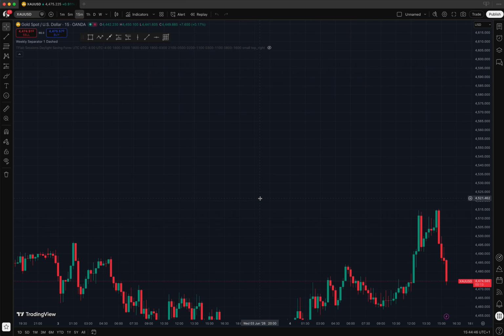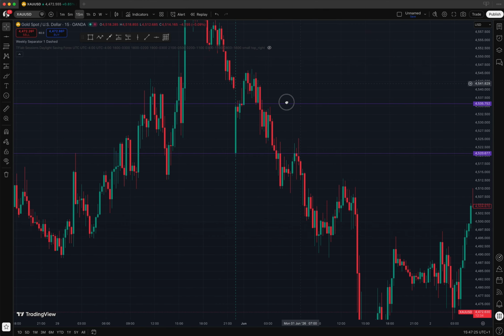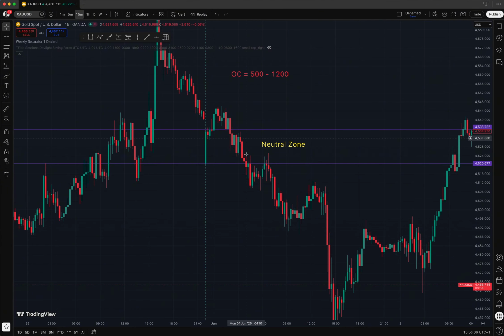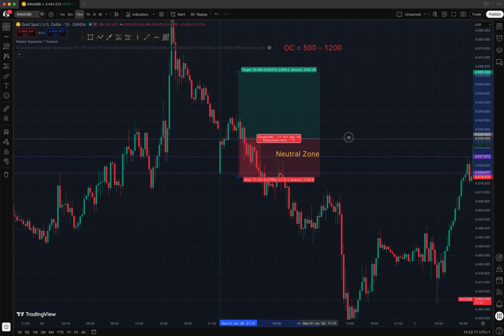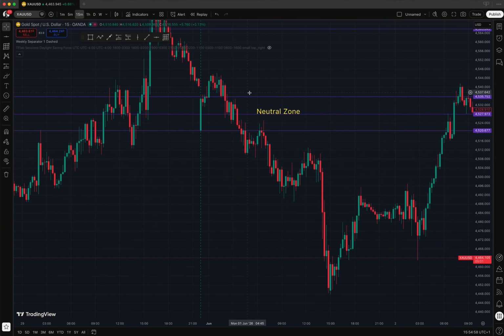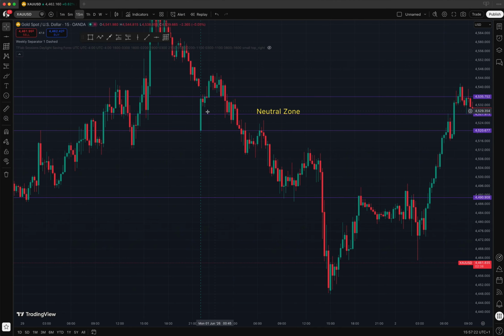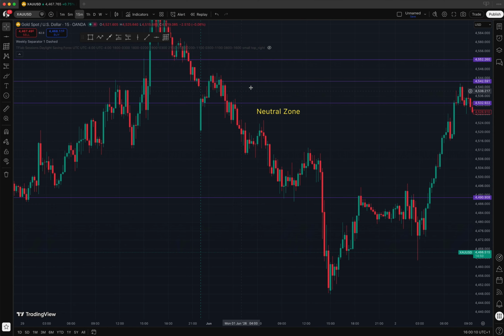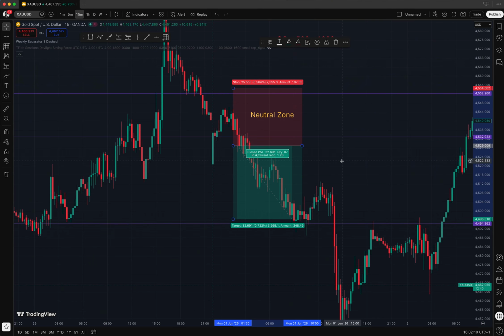XAUUSD Strategy: can the first 4 candles predict the weekly direction?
Can the first 4 candles of the trading week reveal the market's likely direction?
In this video, I introduce the core concepts behind 4CC (4 Candles Cycle), a market structure methodology based on the first four M15 candles after the weekly open.
You'll learn:
• How to identify the Neutral Zone
• How cycle structures are formed
• How breakout confirmations are defined
• How projections are calculated
• Where stop losses and targets can be placed using the 4CC framework
This video is intended to explain the logic and structure of the methodology and is not a trade signal service.

What do you think? Have you ever noticed how often the first hour of the week influences the rest of the week's movement?